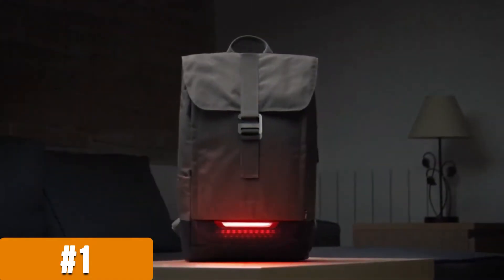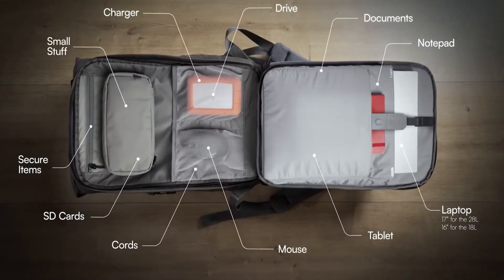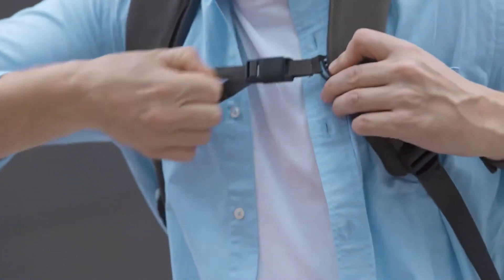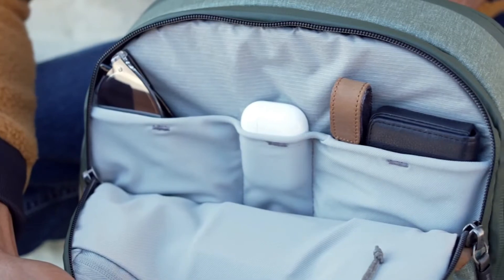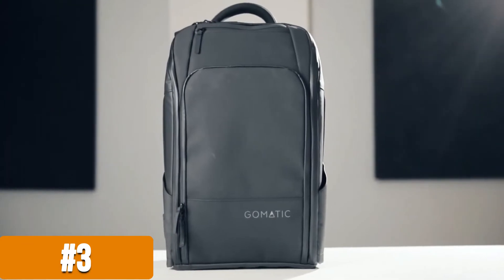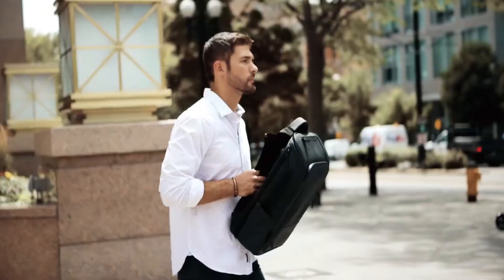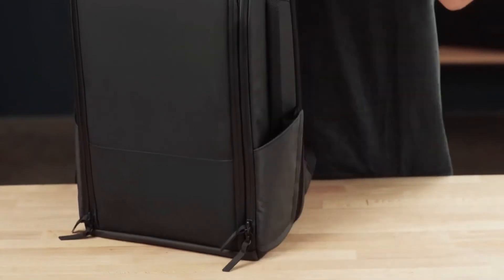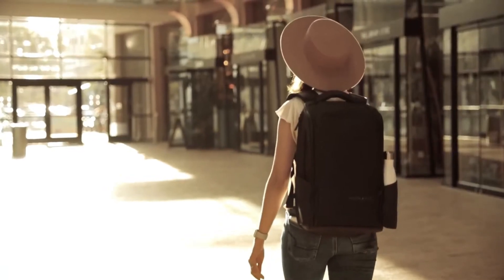5 Best Backpack 2022 | Best Backpacks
Hi Guys!! If you are looking for the Best Backpack 2022. We are here to help you find the Best Backpack 2022. We listed the latest 5 Best Backpack 2022 that is recently launched by world-famous technology companies.
We use the amazon one link which works in more than 10 countries.

5 Best Backpack 2022

00:00 - 1. Torch by UNIT 1 an urban backpack

02:21 - 2. Peak Design Everyday Backpack 30L

03:34 - 3. Gomatic Navigator Travel Backpack 32L W/ 9L Built-in Expansion

06:04 - 4. ROG Ranger BP3703 RGB Modular Gaming Backpack

07:21 - 5. Alienware Horizon Travel Backpack